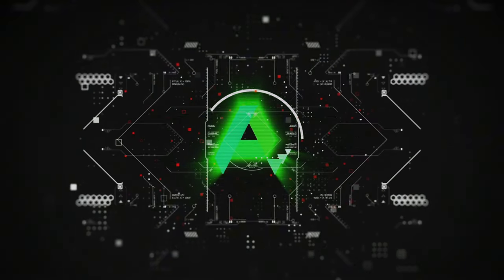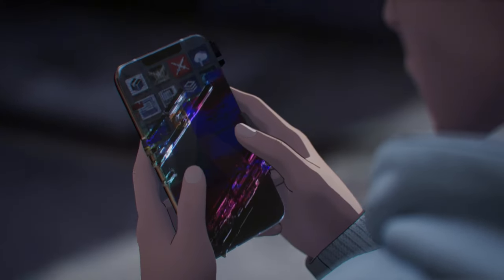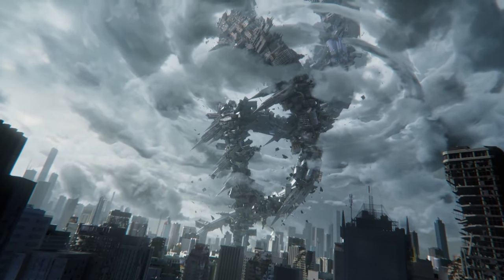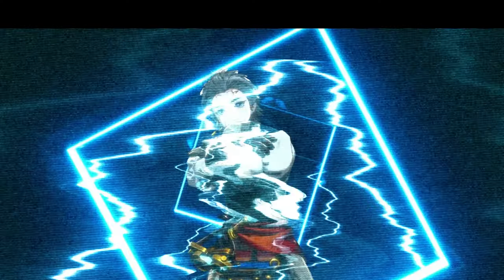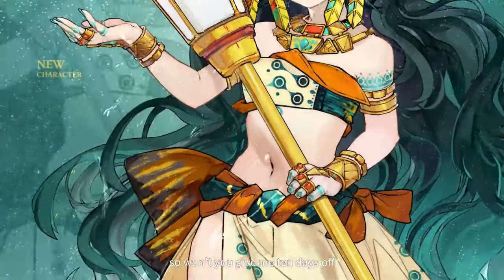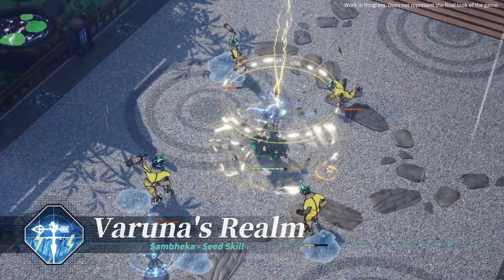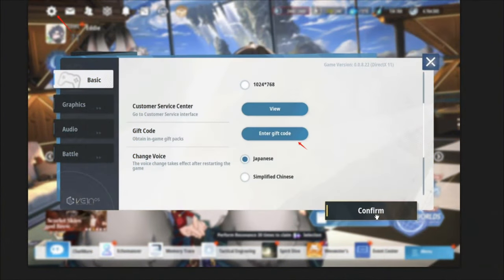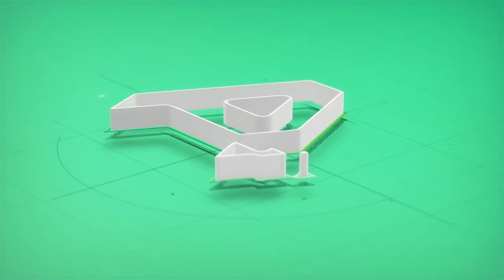Ash Echoes Global Launch: Exclusive Gift Codes & Game Guide 2024! 🚀 How to Redeem | APKPURE777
📱 Today, we're diving into the highly anticipated launch of Ash Echoes Global—a brand-new sci-fi RPG by Neocraft Studio! 🌌 As a commander of the S.E.E.D. organization, you'll lead elite teams through turn-based battles, skill targeting, and elemental reactions. And the best part? We've got exclusive gift codes to jumpstart your journey! 💥

🔑 Ash Echoes Global Gift Code: 【APKPURE777】
      Ash Echoes: Резонанс Gift Code: 【APKPURE888】
🎉Unlock rewards:
X Particle x 50
O.E.Coin x 5000
Cyan Mirrorshard x 5

Chapters
0:00 - Intro & Ash Echoes Global News
0:29 - Game Overview & Gameplay Mechanics
1:20 - Exclusive Gift Code Rewards
1:45 - How to Redeem Gift Codes
2:15 - Conclusion & Subscribe for More

package name: com.emagroups.ash
package name: net.pixelrabbit.aeru